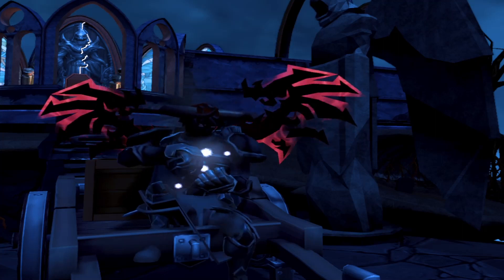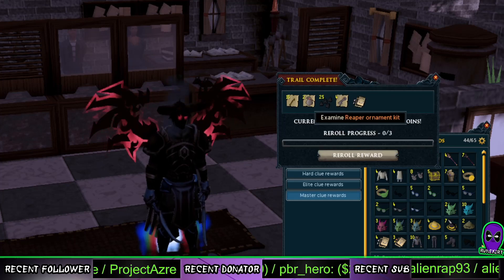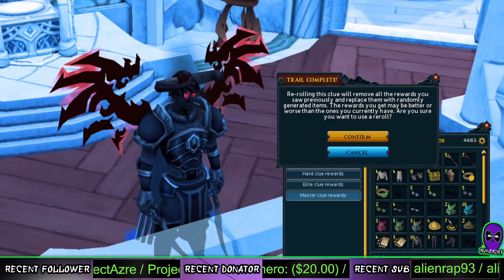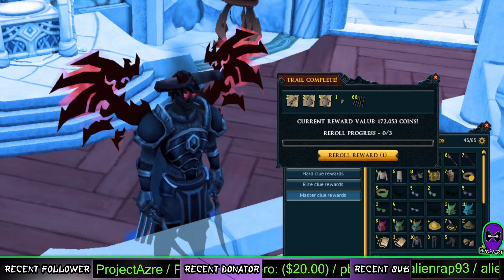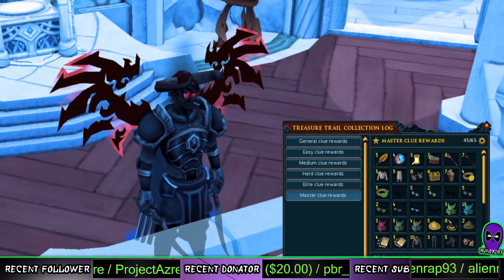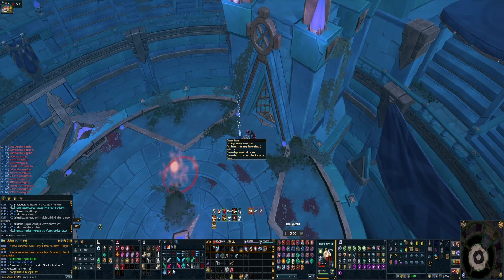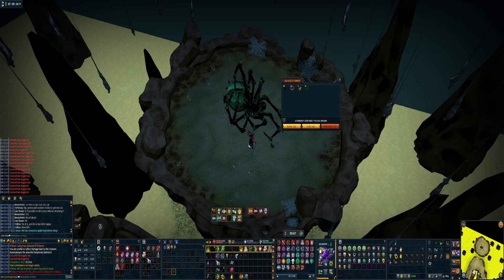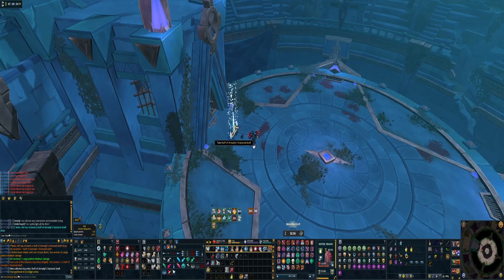Completing Runescape #17 | I'm a Timeweaver, Jas kidding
Who said anything about a nerf?

I also stream on Twitch Tuesday-Thursday (3:30pm-5:30pm): Twitch.tv/rune_kirt